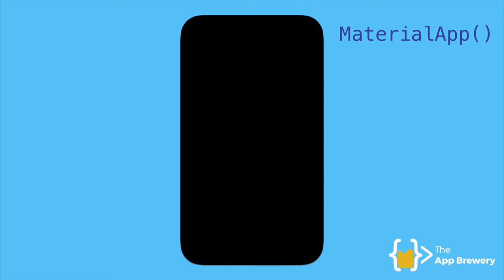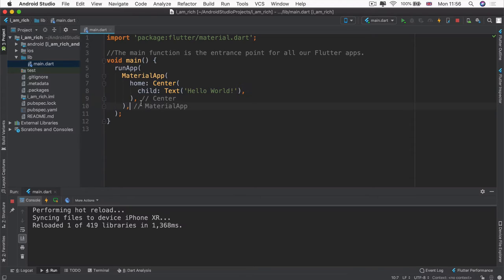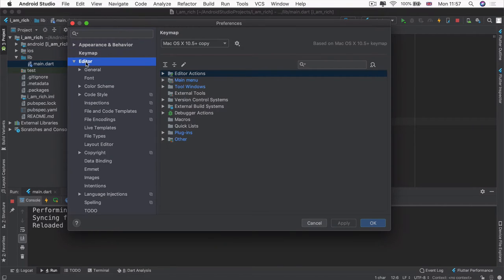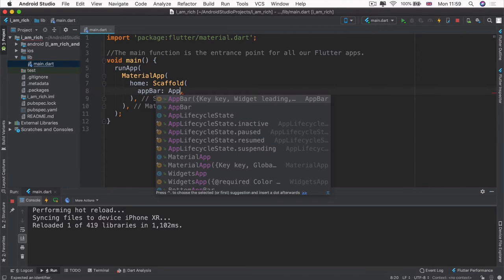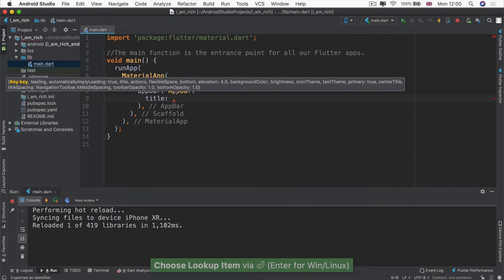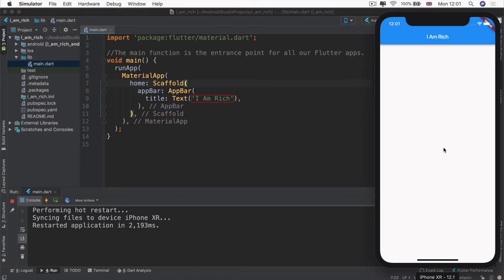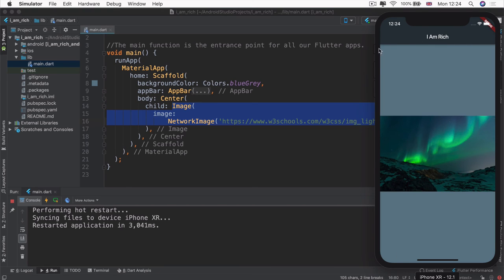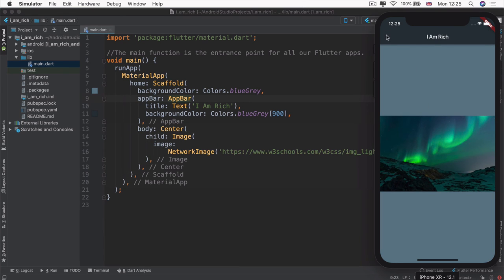Your First Flutter App Ep 2 - Scaffolding a Material App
Scaffolding a Material App